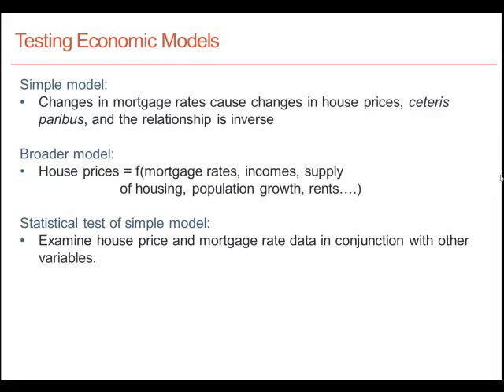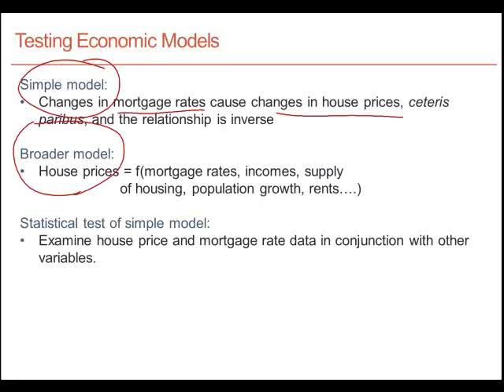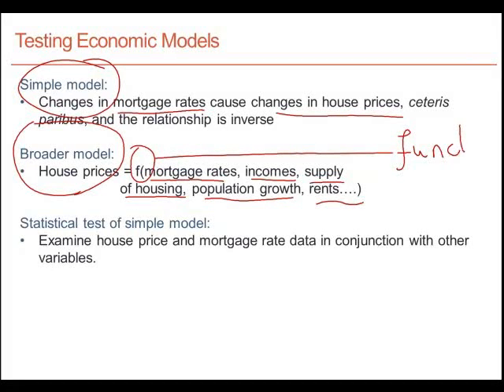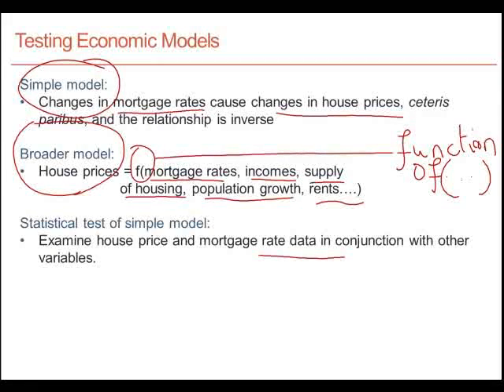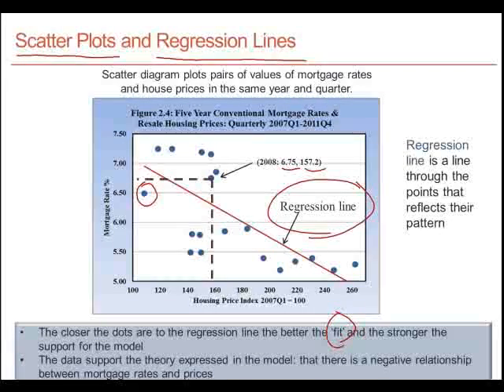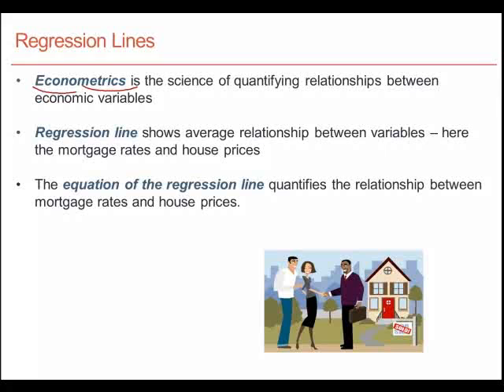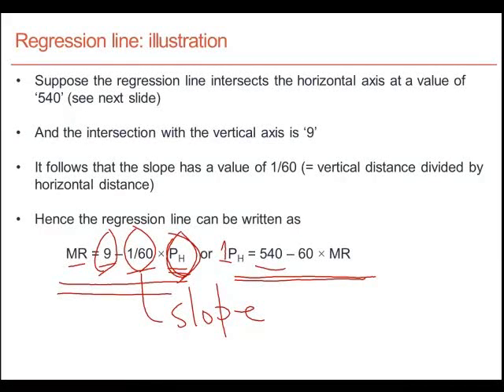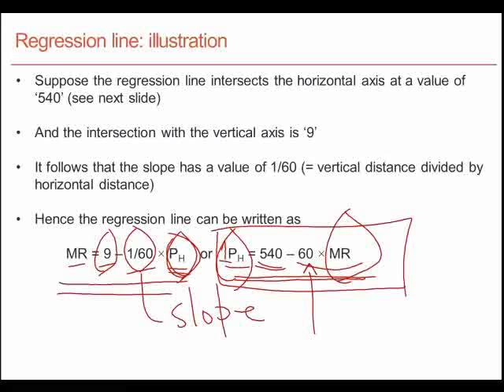ECON 201 Introduction to Microeconomics - SESSION 2.5.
SESSION 2.5: Models and regressions